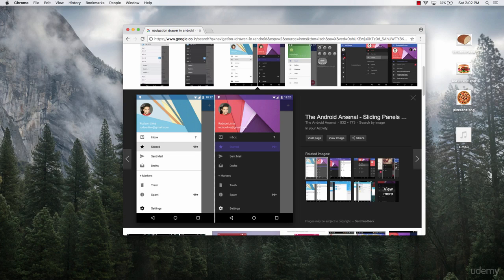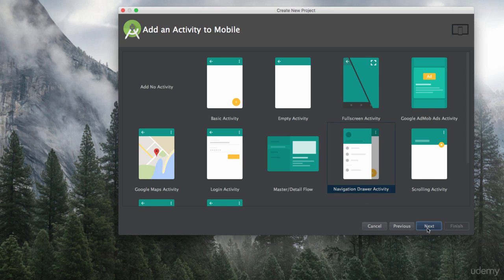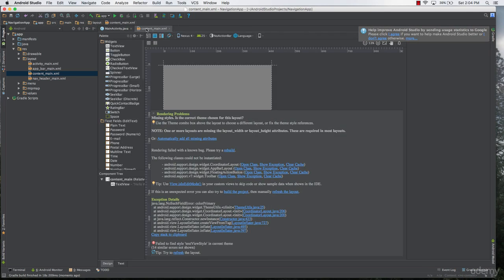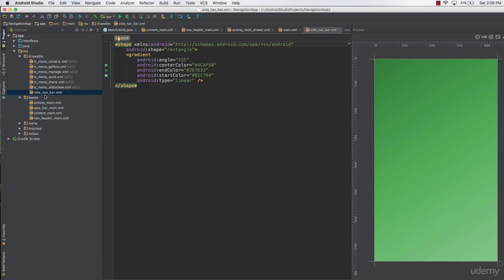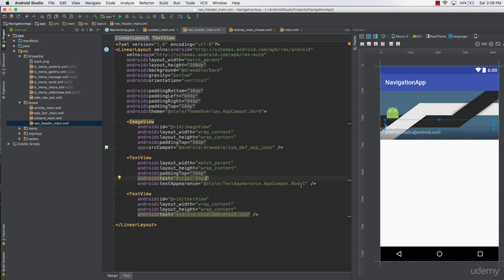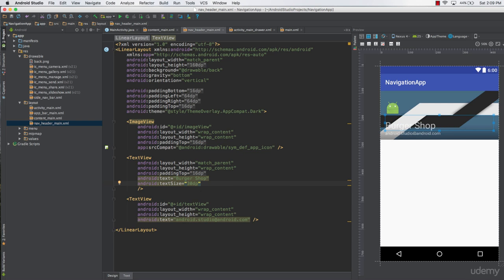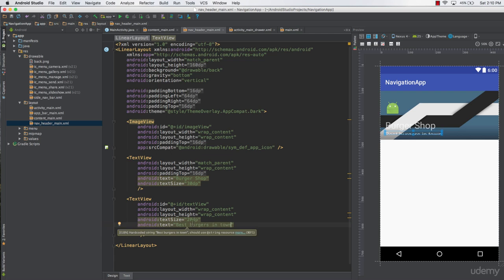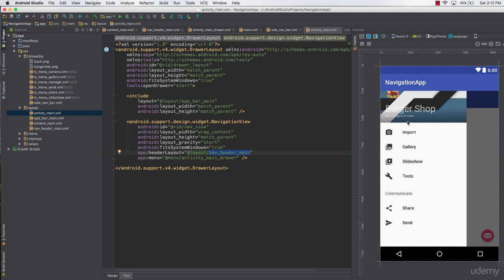047 lecture 41 how to create a navigation drawer